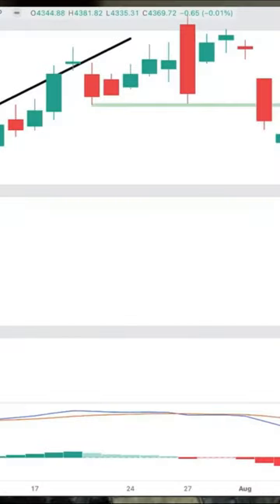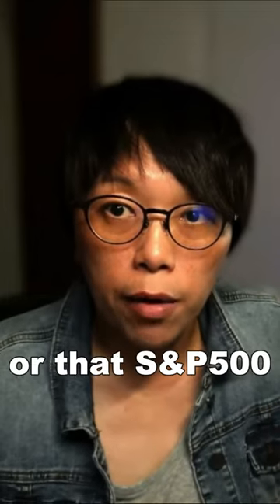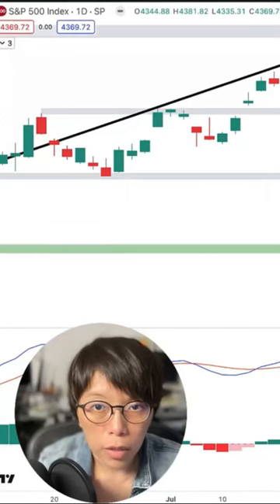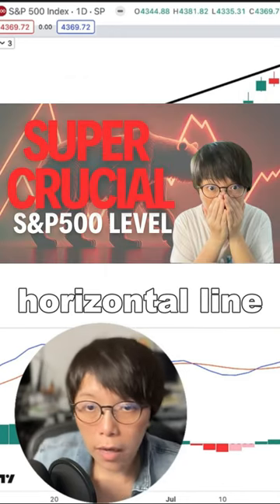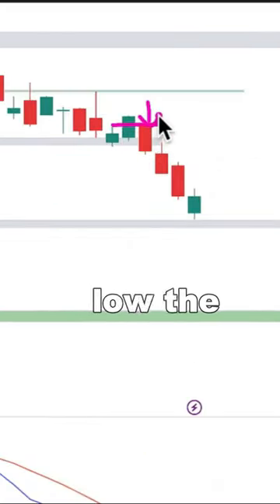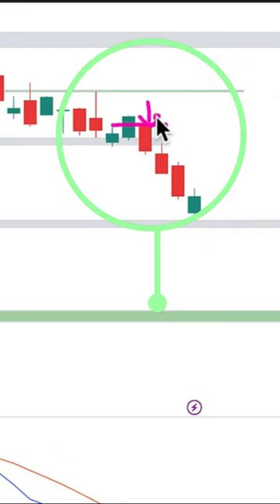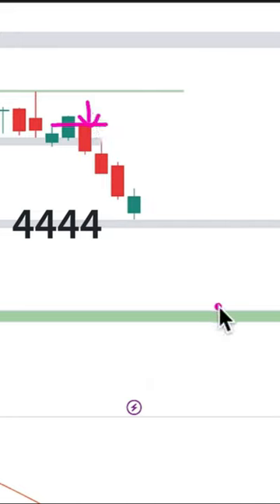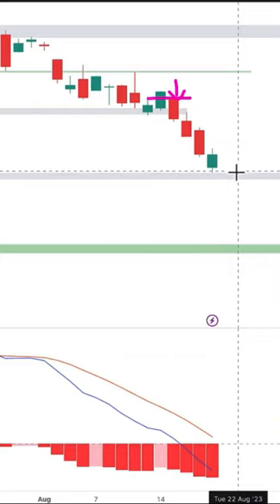Is The Constipated Price Movement A Pre cursor To A Market Correction